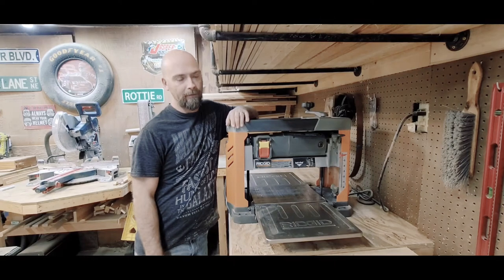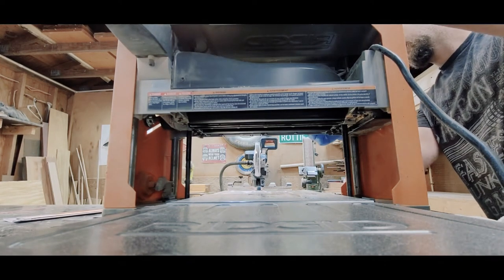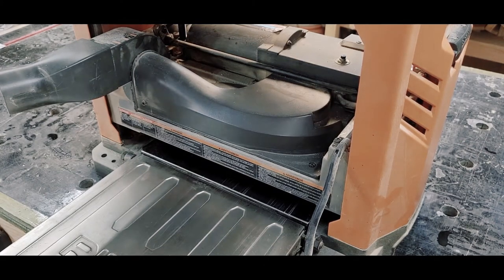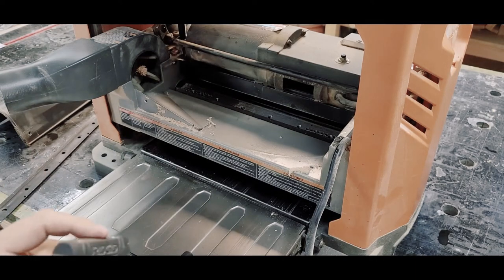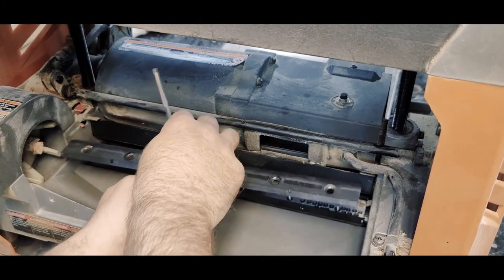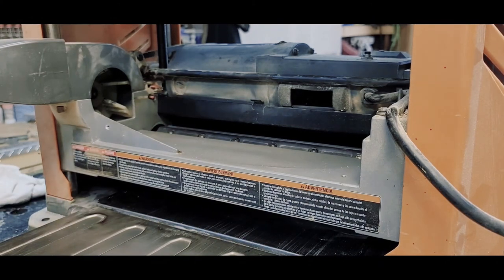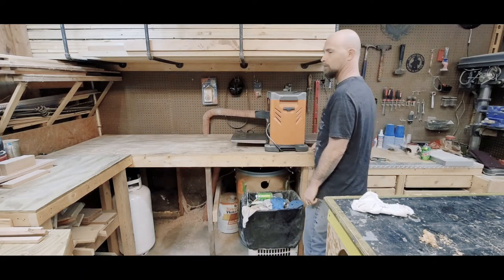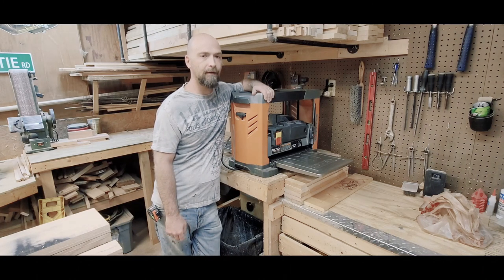Ridgid R4331 knife change and simple up keep.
In this video you will see me change the knives on a Ridgid R4331 13 in thickness plainer. I will show you how I keep this 5 year machine running like a top. I will show you how to be safe wile doing this PM and there will be some useful tips and tricks to help you not do the same things I have do in the past.